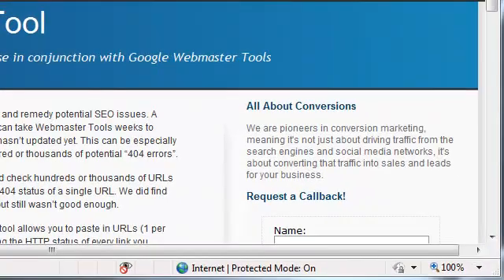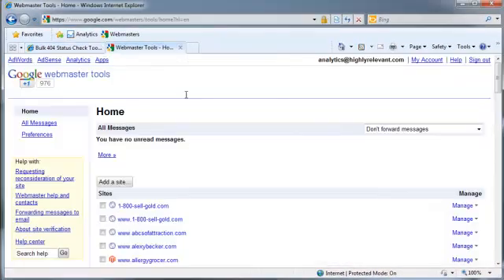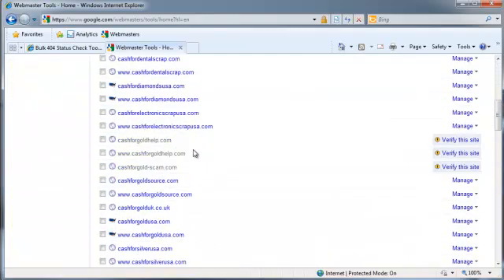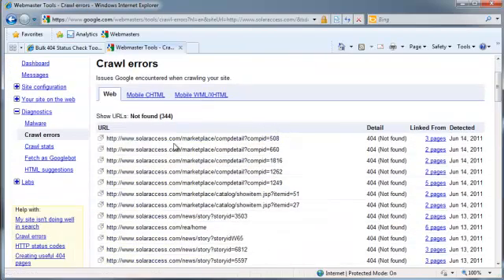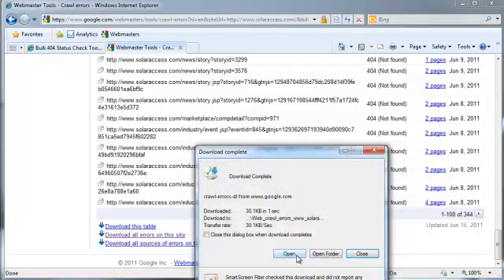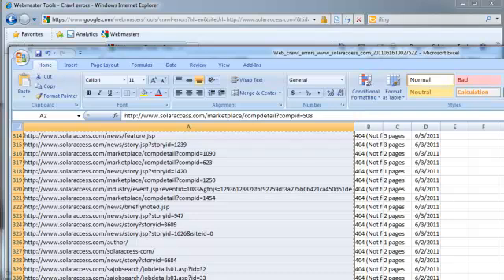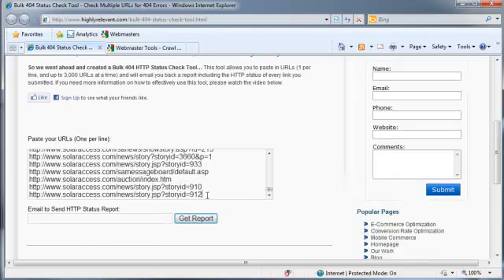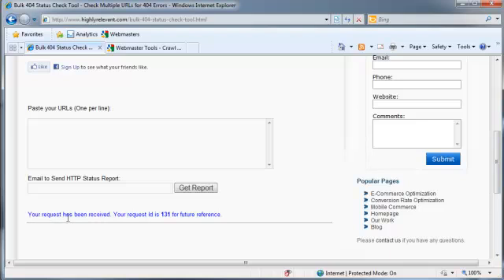Bulk HTTP Status Checking Tool: How to Use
This tool allows you to check the HTTP status of up to 3,000 URLs at a given time and works great in conjunction with Google Webmaster Tools.

We created this tool to ensure that all 404 errors are addressed, however, due to Google Webmaster Tools being 2-3 weeks delayed, sometimes Google was telling us pages were 404 errors after they were fixed...no more!